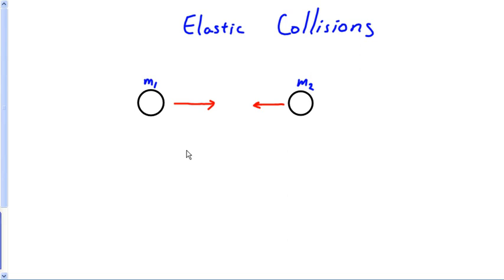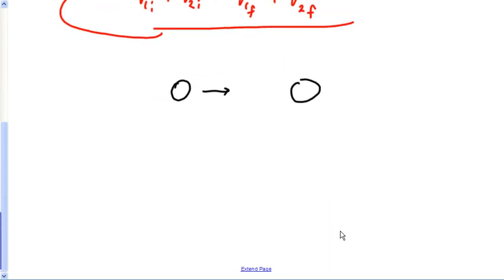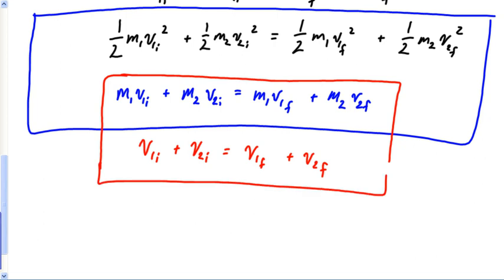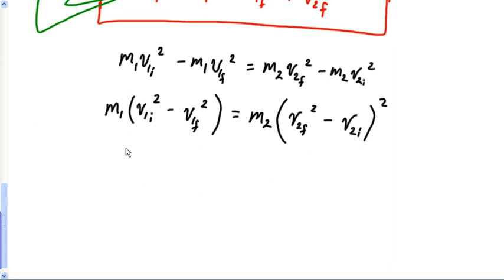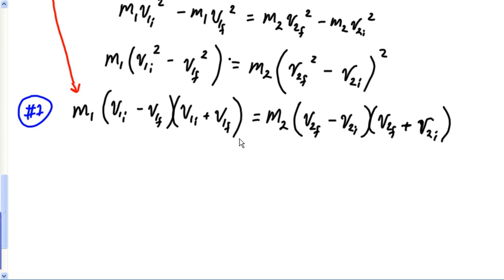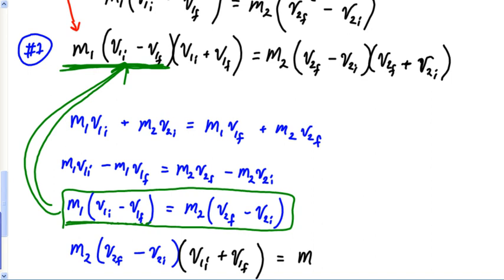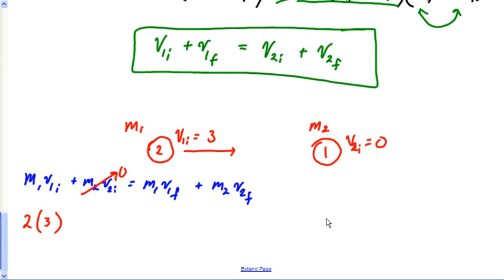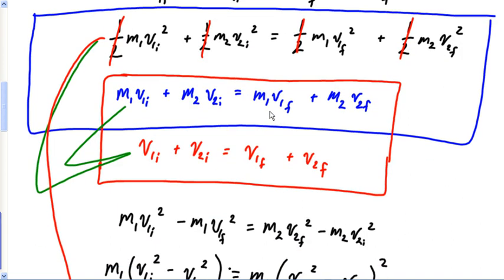How to Derive v1i+v1f=v2i+v2f Elastic Collision Equation Momentum -Ignore Equation in Red Box at 4:3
This video has me brain farting at 4:30 Putting (v1i + v2i = v1f + v2f) in a red box. It should say the equation in the title. I did not use that red box anywhere in the derivation, so all the math throughout the video is good, and so is the final equation. Sorry for the stray equation, but I had a lot of v1 and v2(s) running through my head.